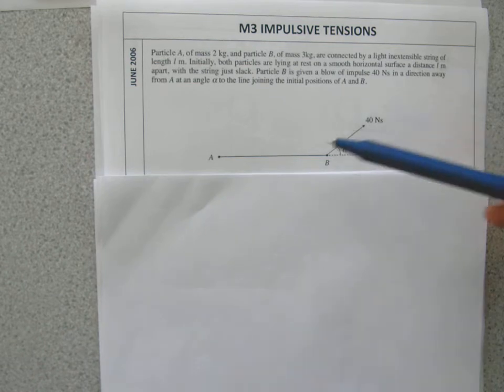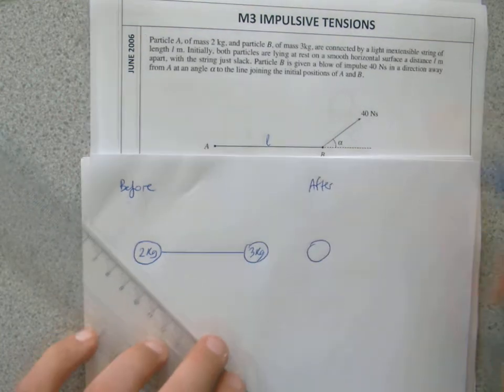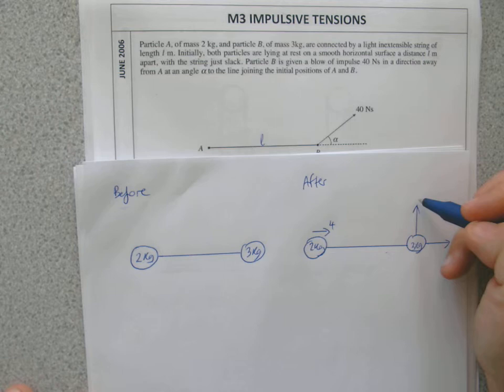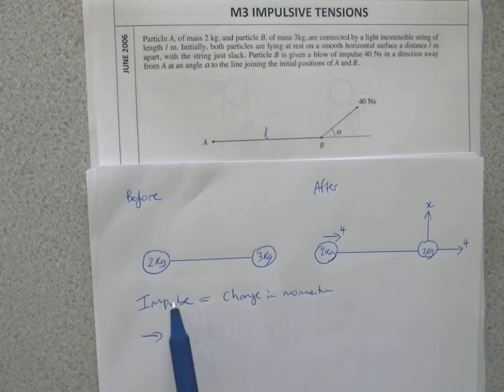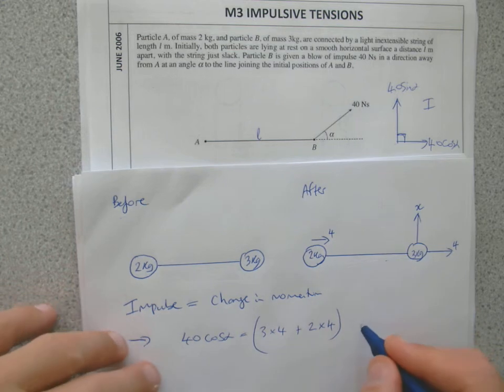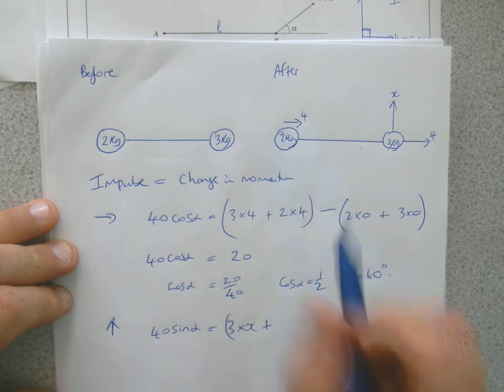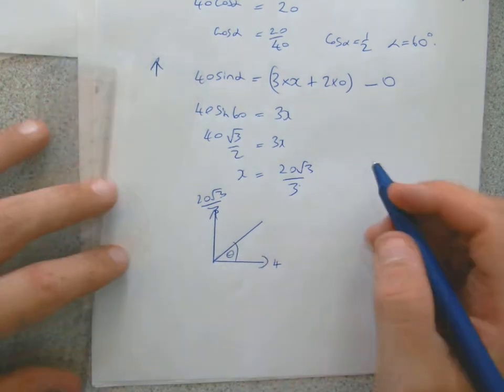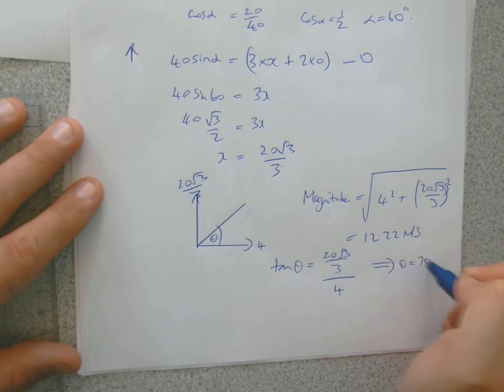IMPULSIVE TENSIONS JUNE 2006